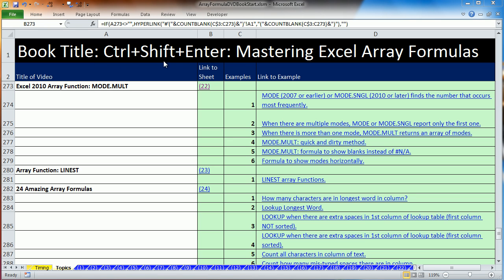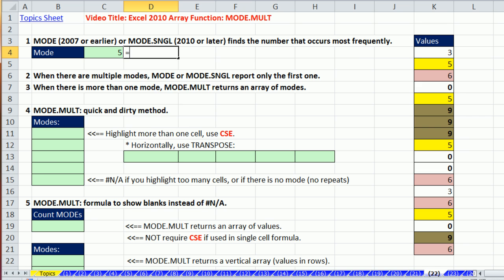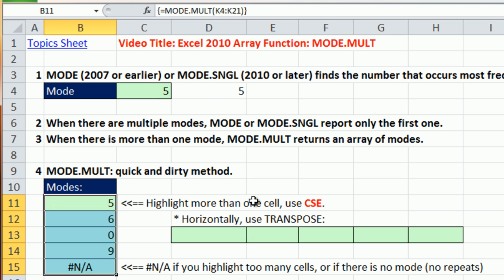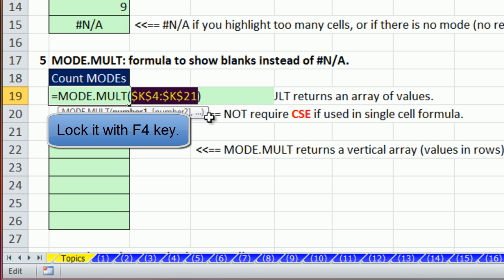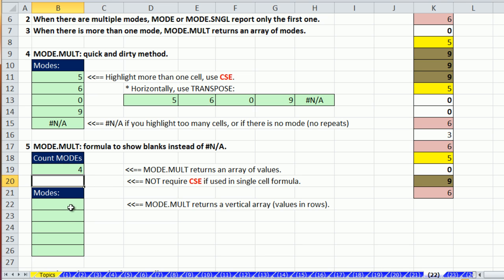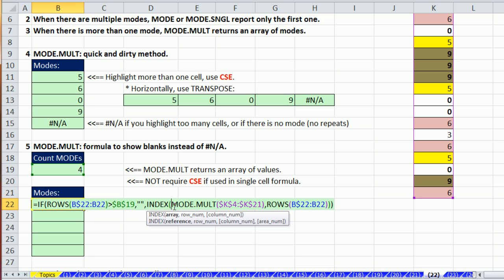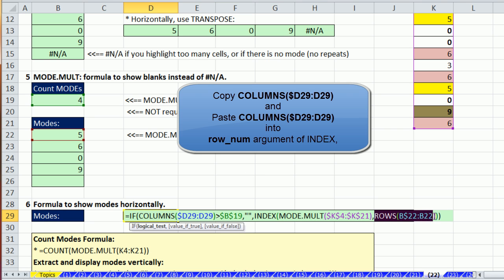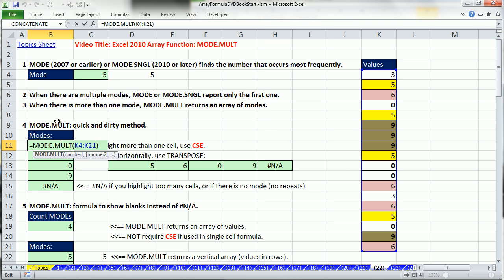Ctrl + Shift + Enter: Excel Array Formulas 22: Excel 2010 Array Function: MODE.MULT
This video covers the mode calculation which finds the number that occurs most frequently and specifically it covers the functions MODE.SNGL (find one mode) and the MODE.MULT which returns multiple modes when there are multiple modes:
1. (00:23 min) MODE (2007 or earlier) or MODE.SNGL (2010 or later) finds the number that occurs most frequently.
2. (00:23 min) When there are multiple modes, MODE or MODE.SNGL report only the first one.
3. (01:55 min) When there is more than one mode, MODE.MULT returns an array of modes.
4. (02:10 min) MODE.MULT: quick and dirty method.
5. (03:38 min) MODE.MULT: formula to show blanks instead of N/A.
6. (02:59 and 07:10 min) Formula to show modes horizontally.